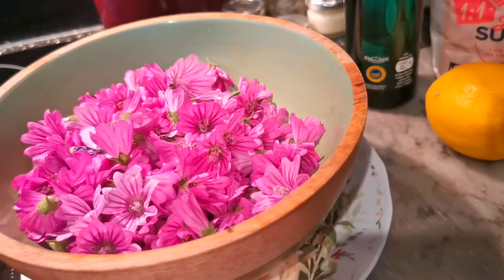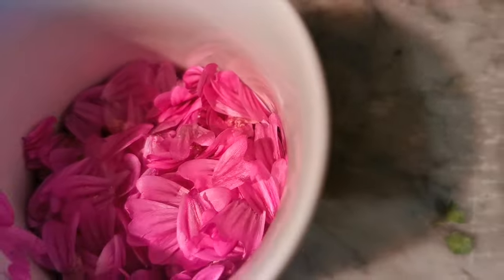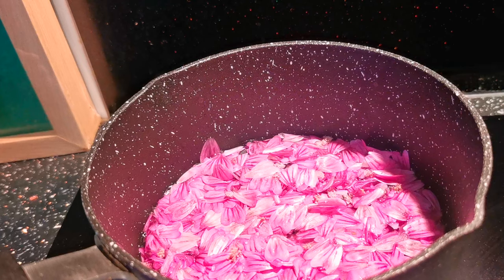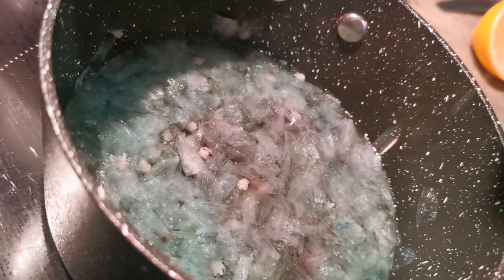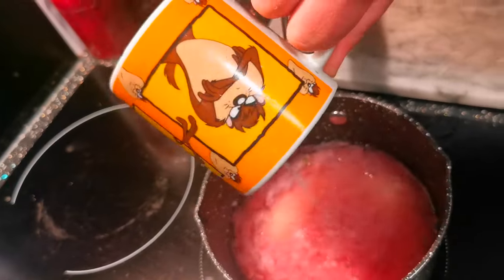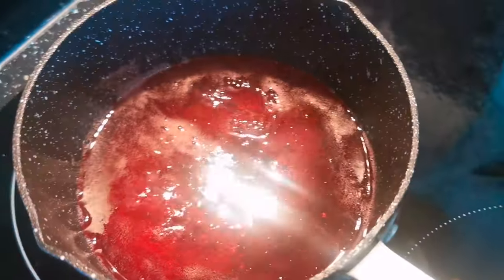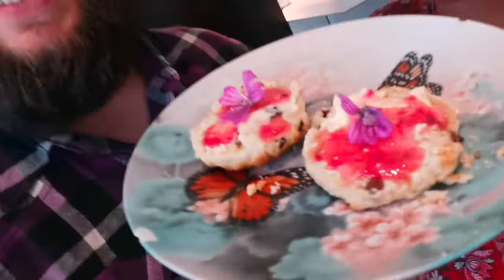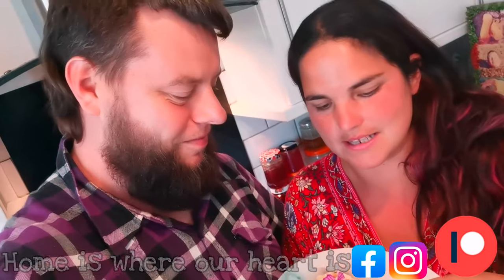How To Make Jam With Mallow Flowers 🌸 Easy To Follow Recipe Step By Step.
Mallow Flower Jam! 🌸 We all love the wild edible mallow that once upon a time blessed us with the marshmallow we all know & love today. But did you the the whole plant is edible & the mallows flowers make an especially tasty jam 😋 Mallow jam is delicious & fun to cook because like violets it changes colours!

Mallow is an amazing wild edible rich in many things but today we're celebrating the  sweet treat of mallow Jam!